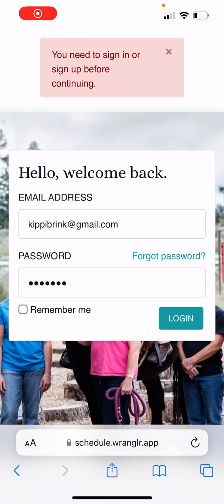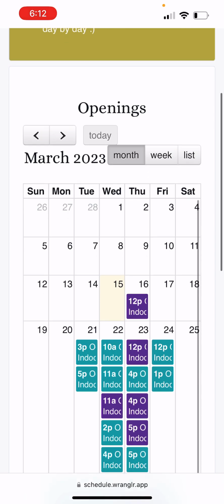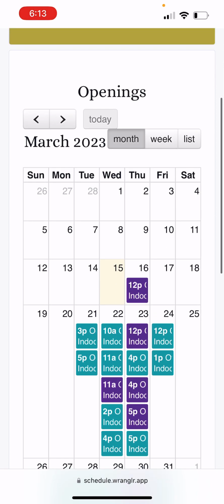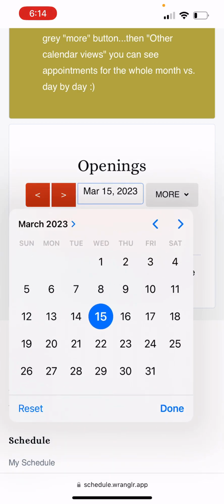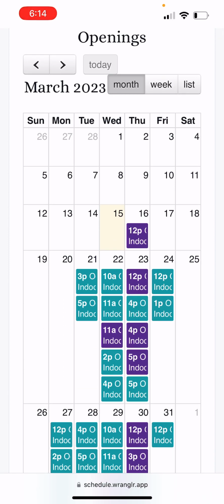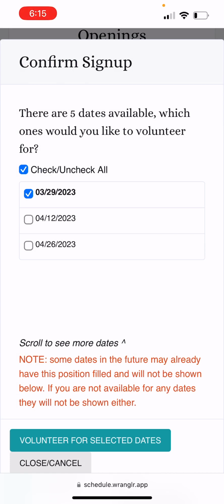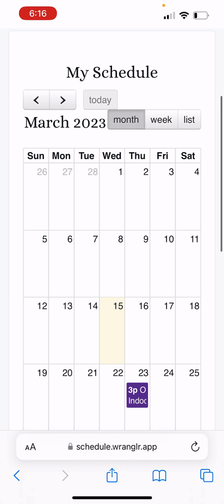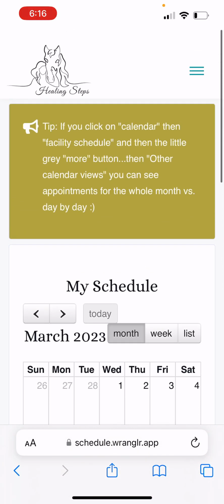Wranglr- Phone volunteer openings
How to use Wranglr from your phone